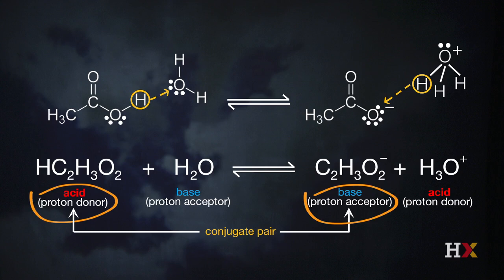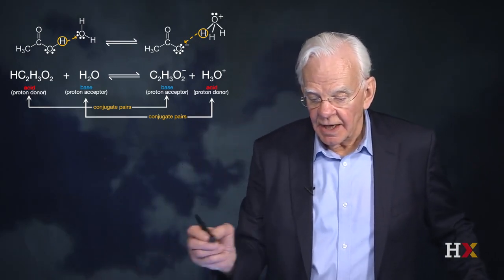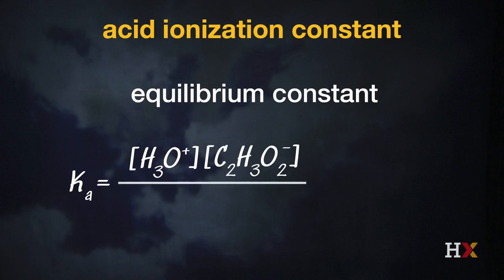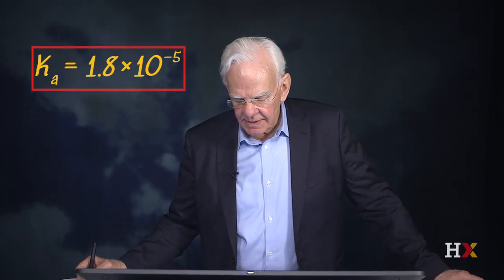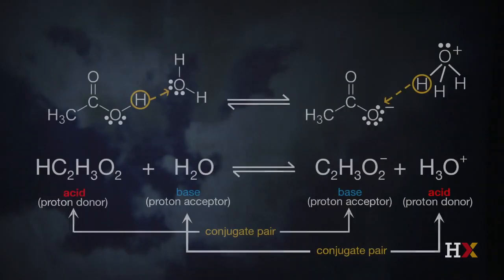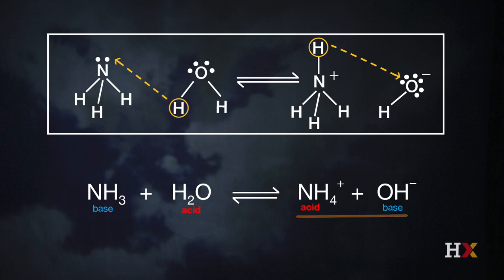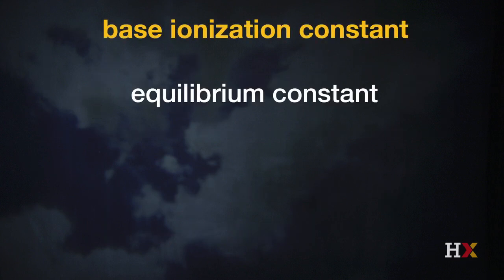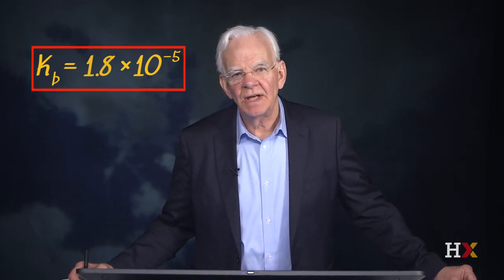HX117 The Acid and Base Ionization Constants